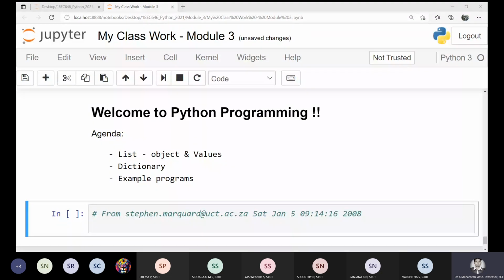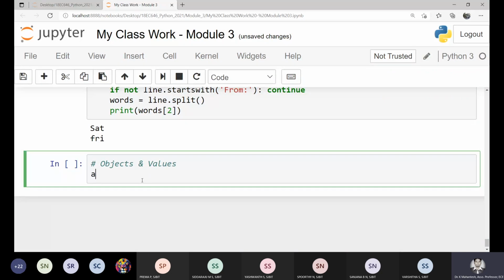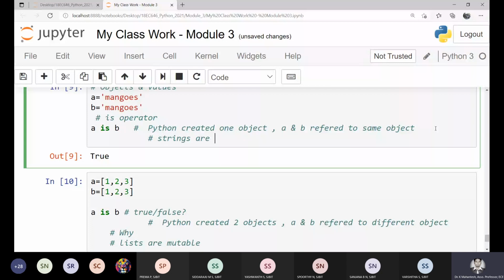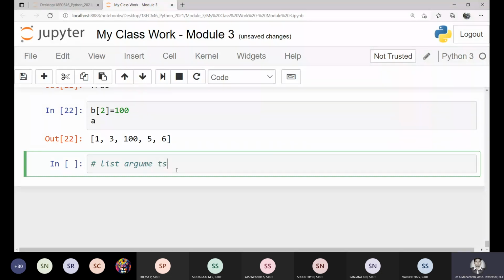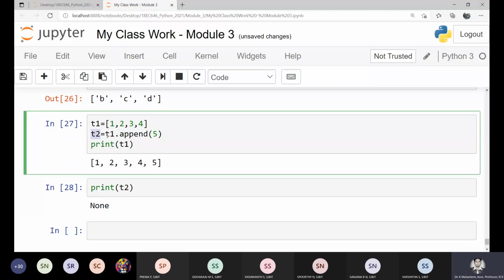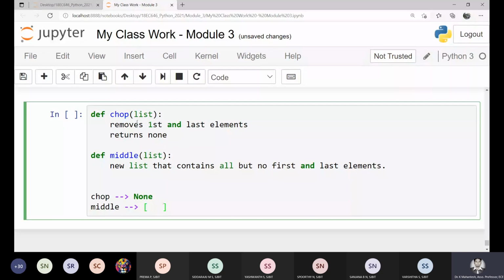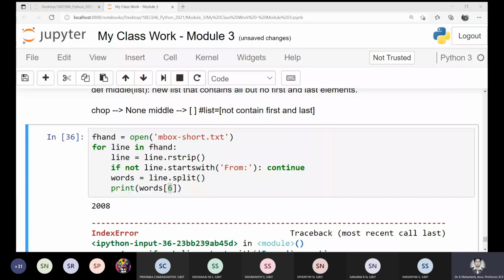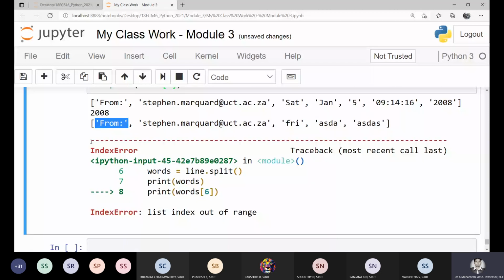Python - Object & Values